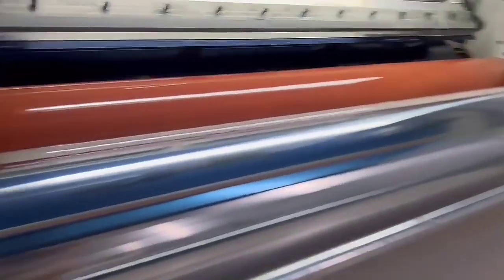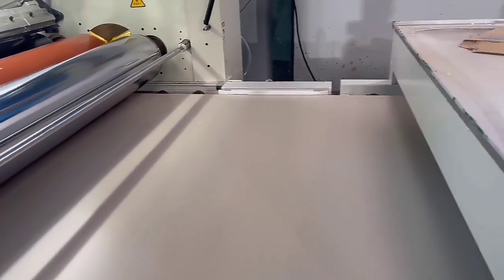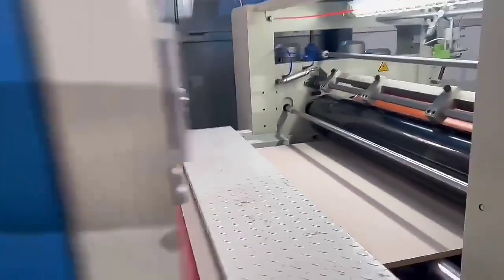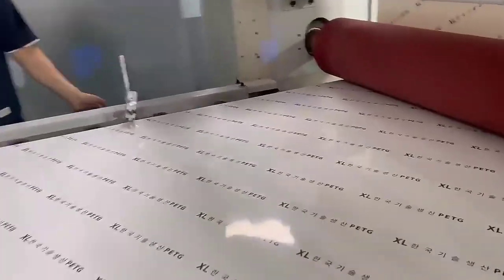PUR hot melt glue laminating machine for MDF board with coil PET/PP/PVC